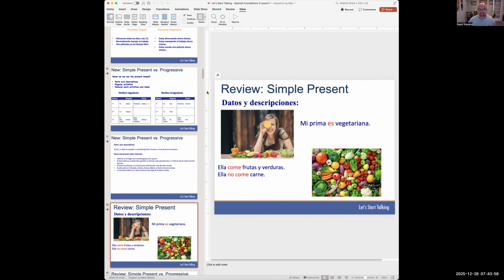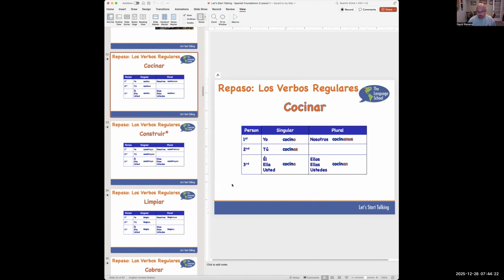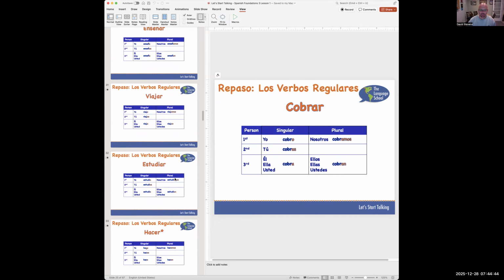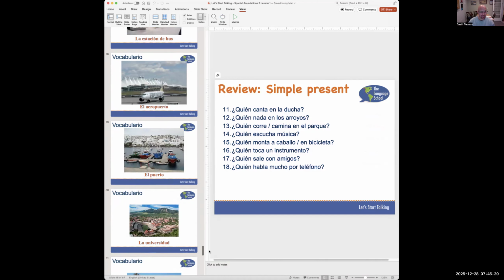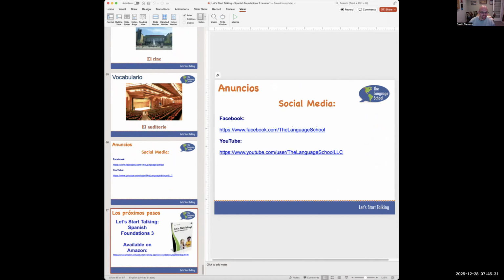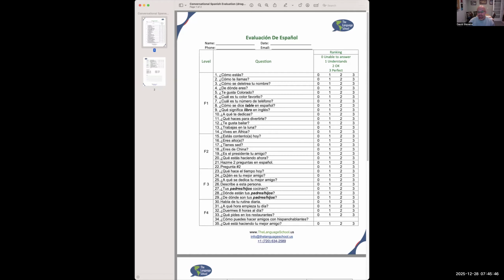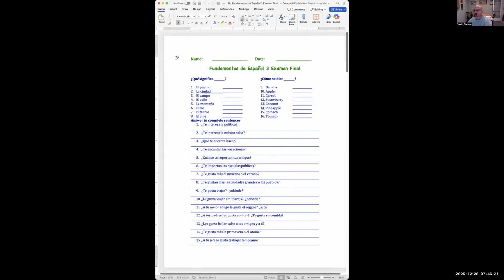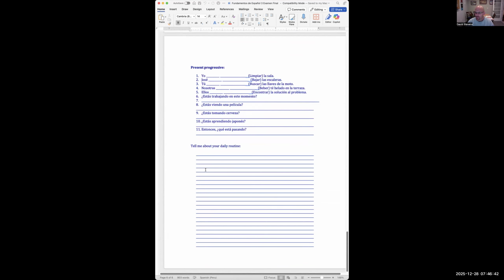Spanish Foundations 3 Bundle Preview | 11 No Prep Lessons + Conversational Evaluation TPT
(SEO notes: includes “bundle,” “preview,” “Spanish Foundations,” “no-prep,” and “TPT” — all high-intent keywords for teachers)

This video is a preview for teachers of the Spanish Foundations 3 Complete Course available on Teachers Pay Teachers.

In this walkthrough, I show you:

A full walkthrough of Lesson 1 using the PowerPoint presentation

How each lesson is structured to be conversation-driven and no-prep

What’s included in the complete bundle, including:

✅ 11 complete PowerPoint-based lessons

✅ A conversational evaluation to place new students correctly

✅ A final exam to measure progress at the end of the level

Spanish Foundations 3 is designed for teachers working with adult Spanish learners who already have basic foundations and are ready to build real conversational confidence.

This bundle is ideal if you:

Teach adult or continuing education Spanish

Want ready-to-teach lessons with zero prep

Prefer a structured, conversation-first approach

Need a clear way to evaluate and place new students